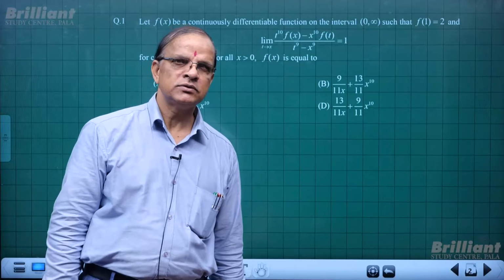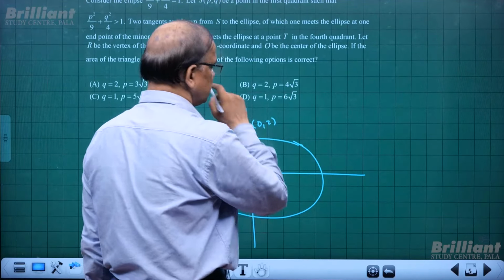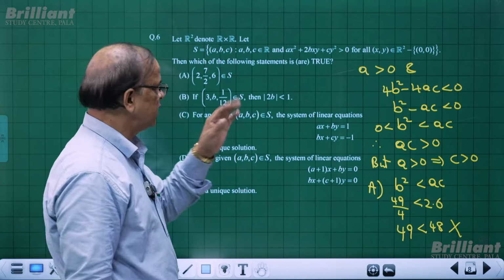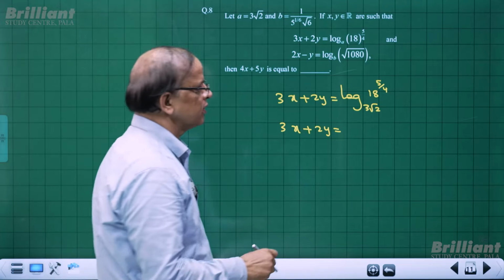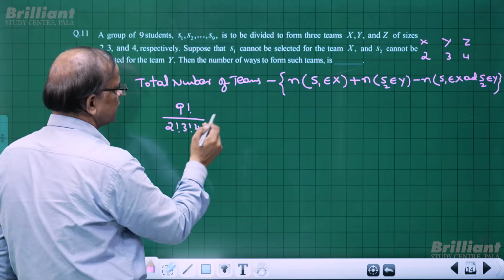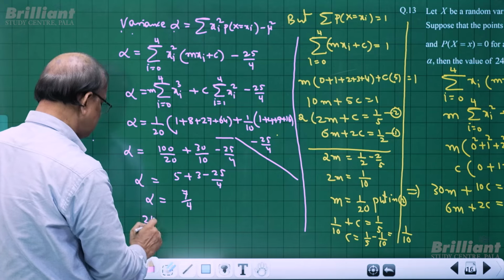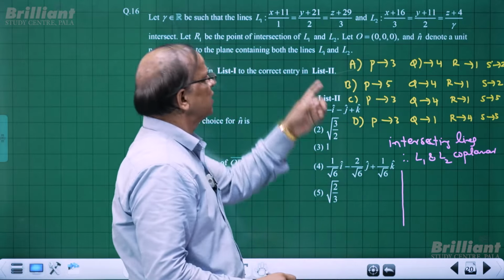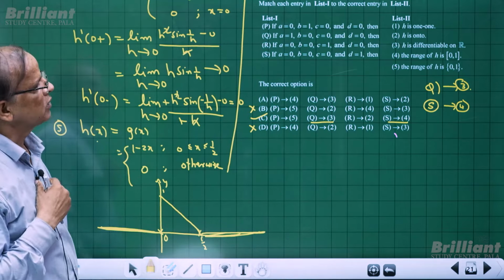JEE Advanced 2024 | Paper 1 | MATHEMATICS Solutions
Here is the solution for JEE Advanced 2023 Mathematics paper 1. Students can go through this question-answer discussion to calculate their scores.